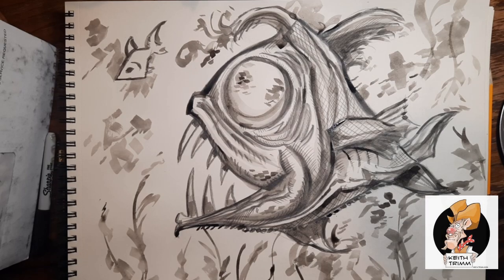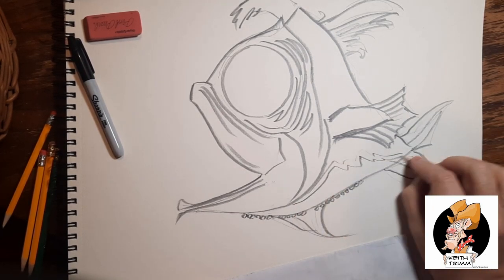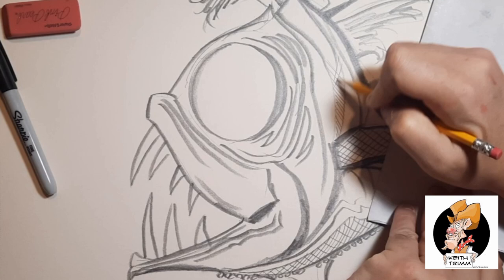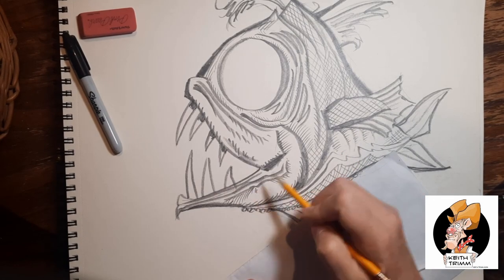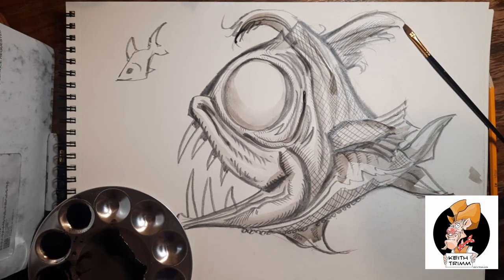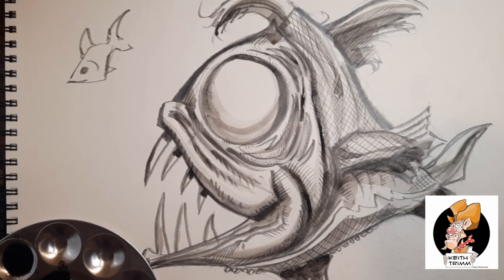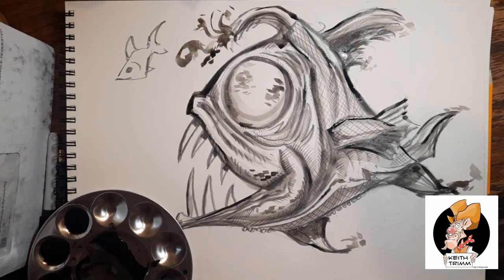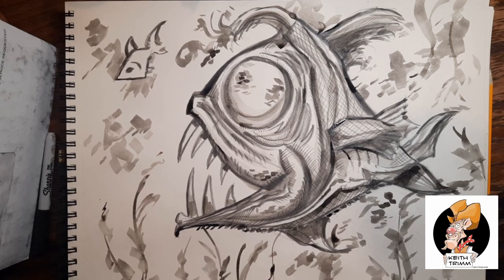Master the Art of Ink Wash Pencils with These Pro Tips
Get ready to take your drawing skills to the next level with these pro tips for using ink wash pencils. From blending techniques to layering to creating texture, this video will show you how to master the art of using ink wash pencils and create stunning drawings. Whether you're a beginner or an experienced artist, you'll learn some valuable techniques that will elevate your drawings to a whole new level!

Anglerfish vary from about the size of a coffee cup to over 100 pounds. Some grow to over three feet long. Depending on the species, males may be just 1/10th the size of females. The largest anglerfish yet discovered are known as warty sea devils. Females of this species can reach up to three feet long, while males measure under an inch long.

 Ink wash emerged during the Tang dynasty of China (618–907), and overturned earlier, more realistic techniques. It is typically monochrome, using only shades of black, with a great emphasis on virtuoso brushwork and conveying the perceived "spirit" or "essence" of a subject over direct imitation.